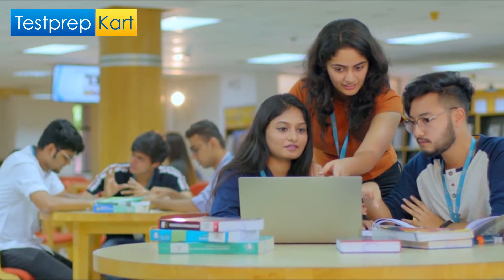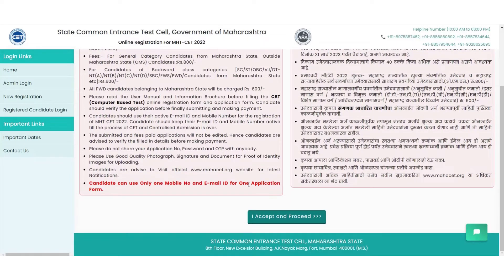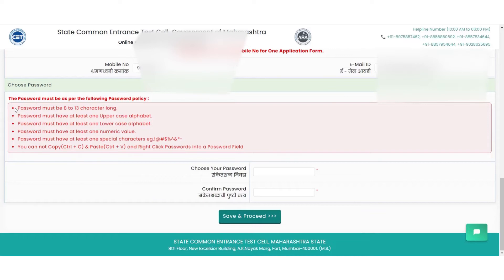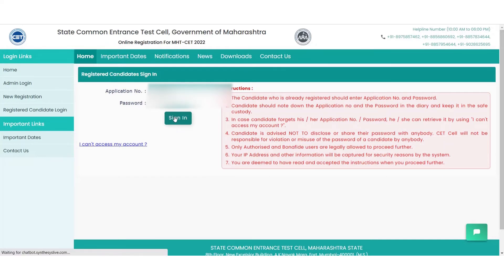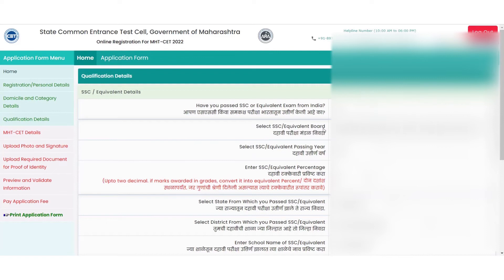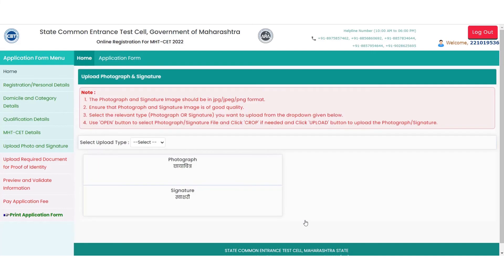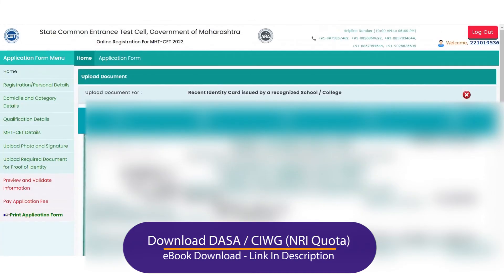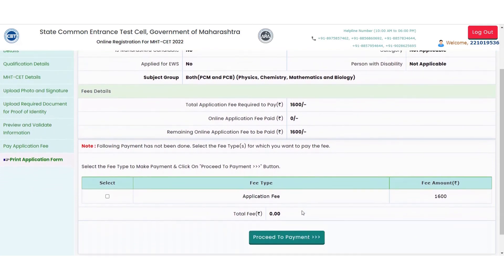MHT CET APPLICATION FORM & EXAM DATE 🗓️🗓️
👉 DOWNLOAD DASA  E-Book Free

Hello everyone, In this video, we are going to discuss the MHT CET Application Form Filling Process, Many of the students are really confused about how to fill mhtcet application form 2022, So here are all the solutions to your query. Watch the video and get all the details from start to end.

Things we are covering in this video;-